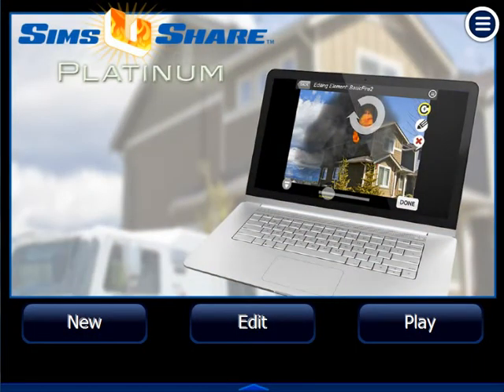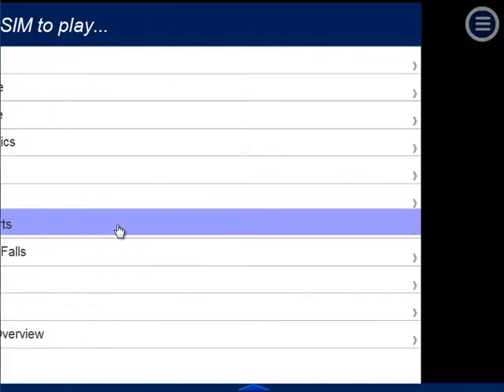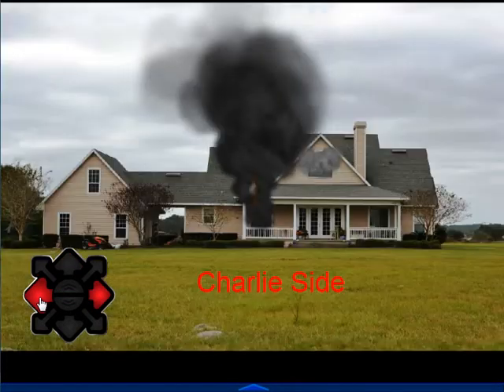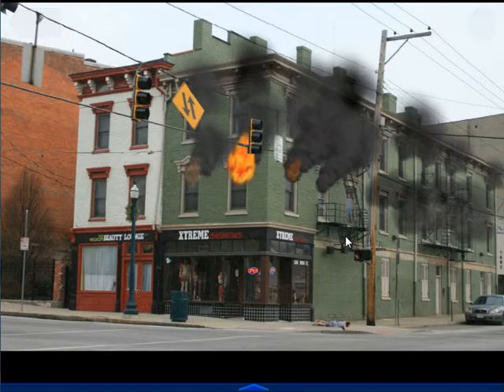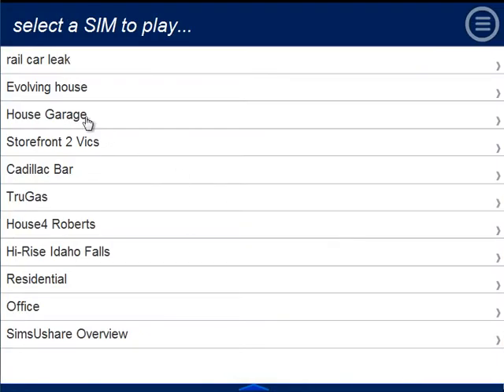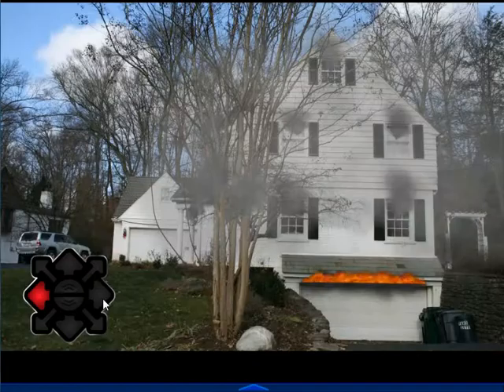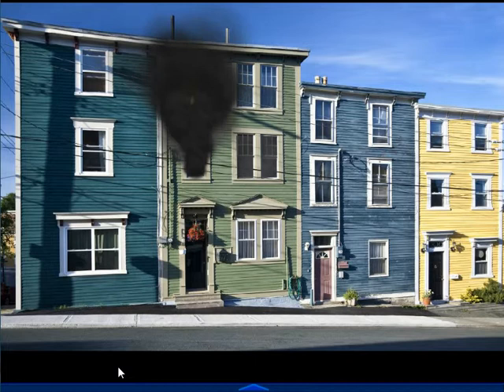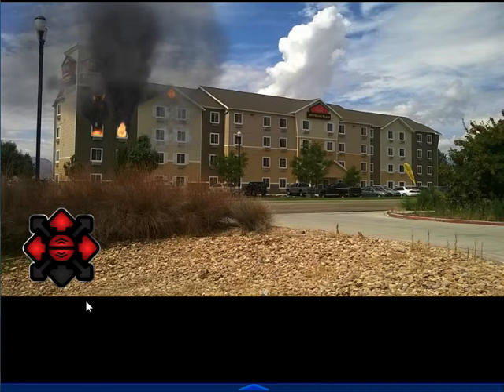Introduction to Fire Simulator SimsUshare Platinum v2.0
A brief walkthrough basic features of SimsUshare Platinum version 2.0, identifying basic elements and capabilities. Note that this video is about an outdated version of SimsUshare, as we perform periodic updates. Learn more about the latest version of SimsUshare, the leading fire simulator,